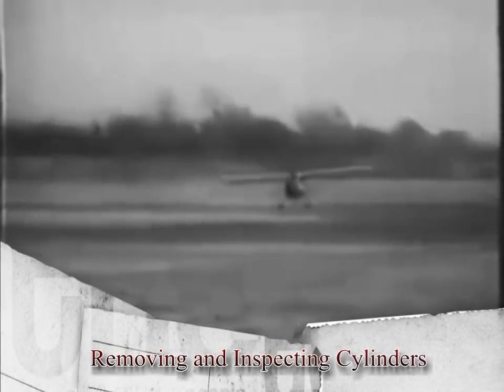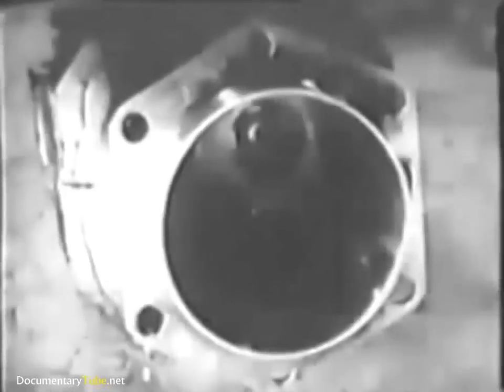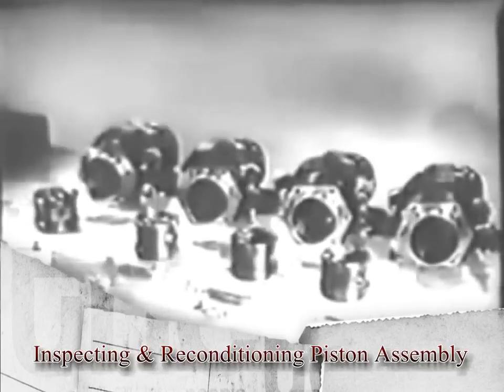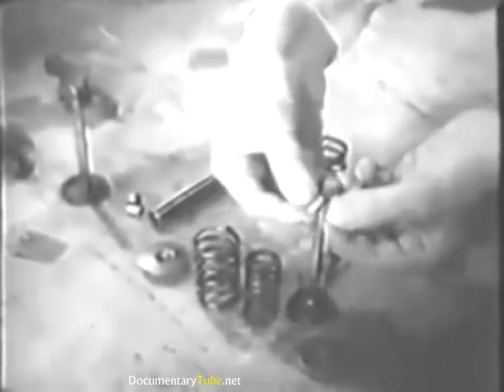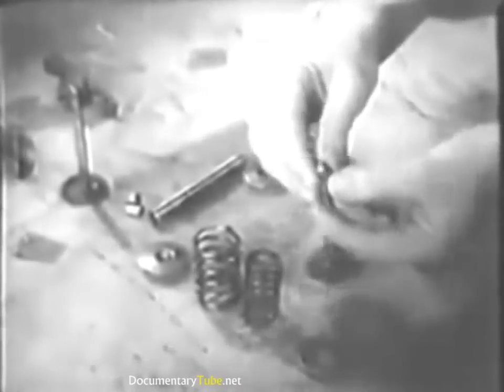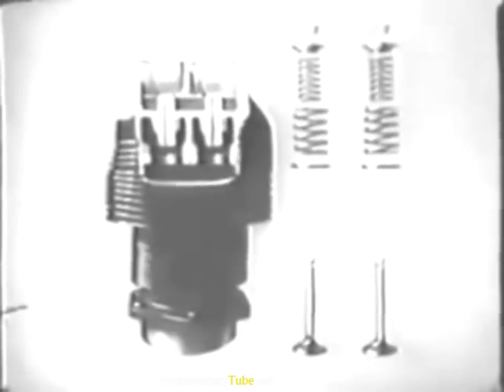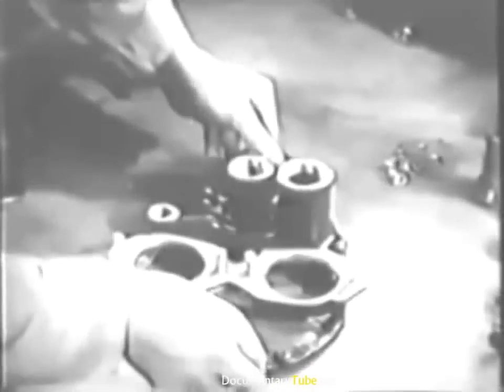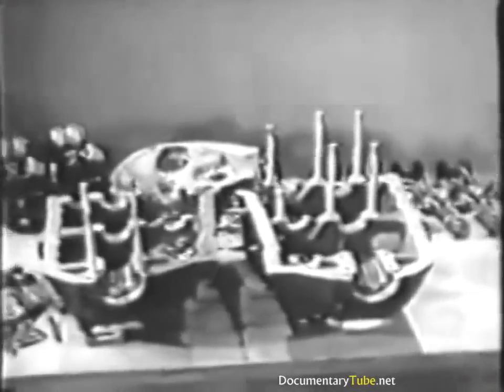HOW IT WORKS: Aircraft Engine Overhauling ()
This basic rebuilding, repairing and overhaul.

Aircraft Engine Overhaul.